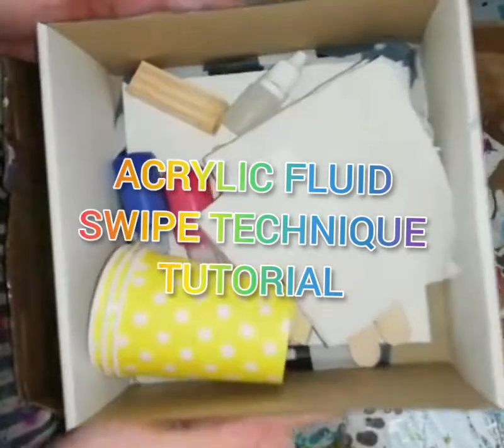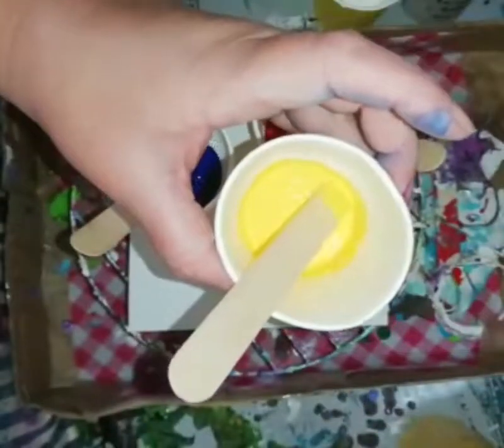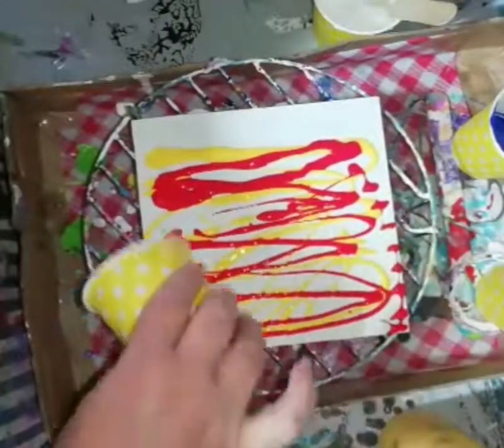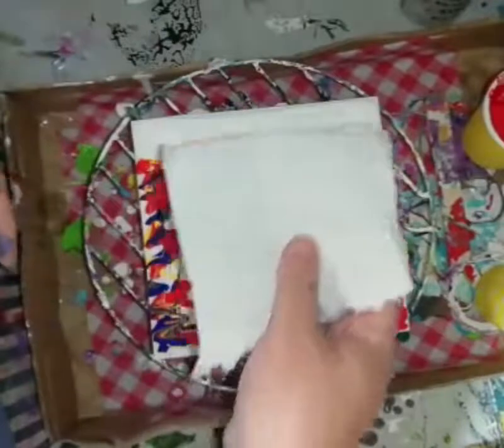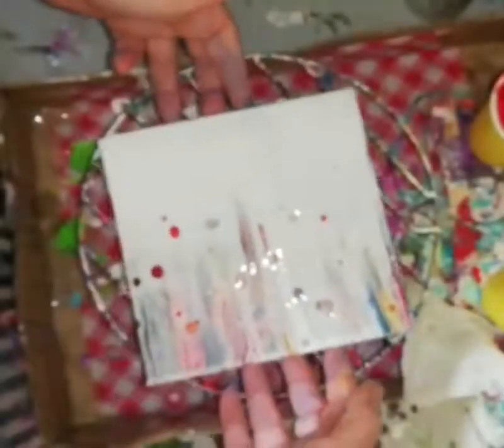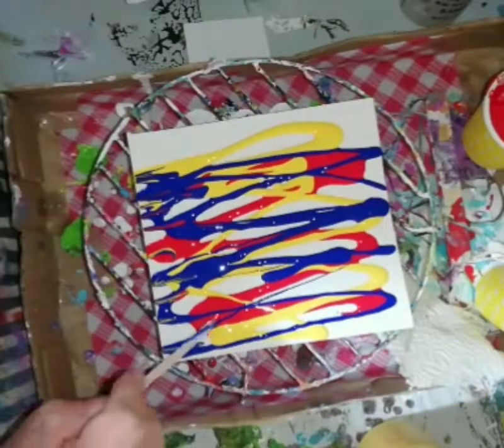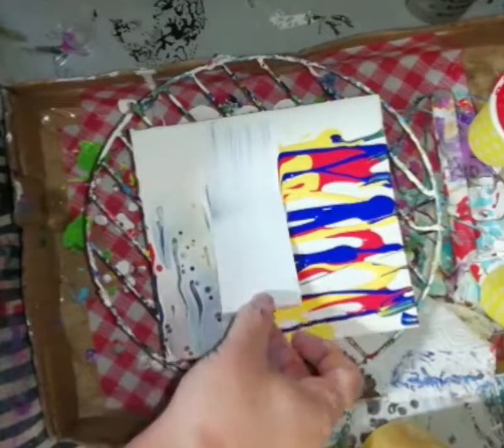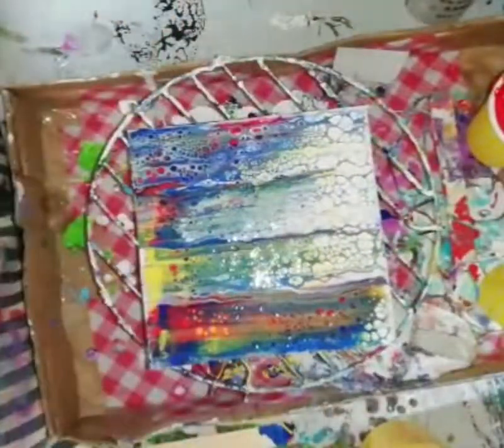Acrylic Fluid Art Swipe Technique Tutorial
Addicted To Art Acrylic Fluid Art Kit. An introductory kit that has everything you need to  do the swipe technique with acrylic paints to create wonderful arty effects.

which as all 4 of the different fluid art techniques.
Flip Cup Tecchnique, Swipe Technique, Blow Technique and String Pull Technique